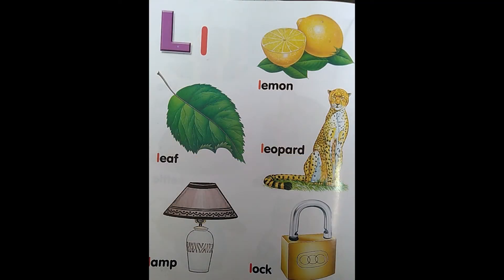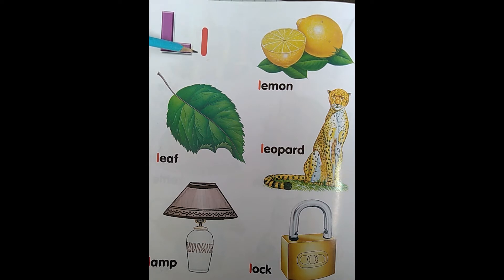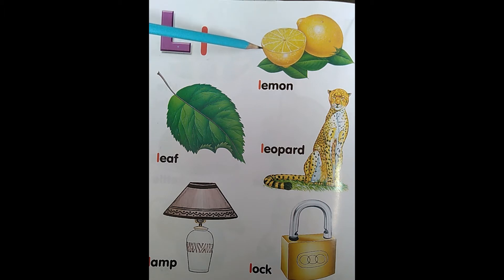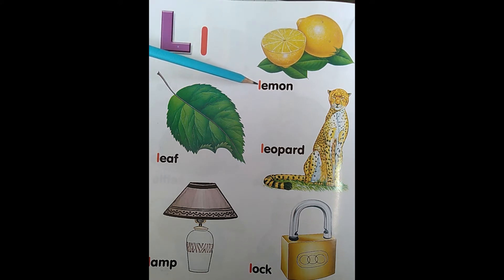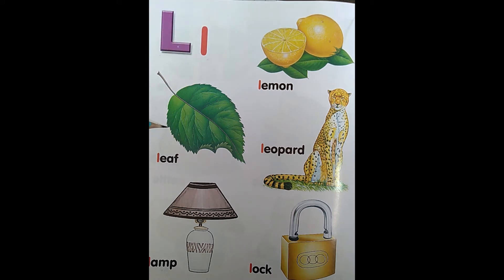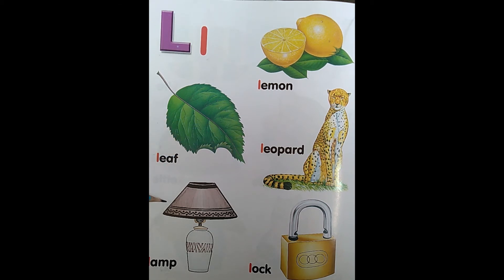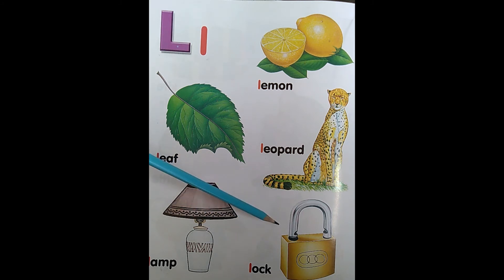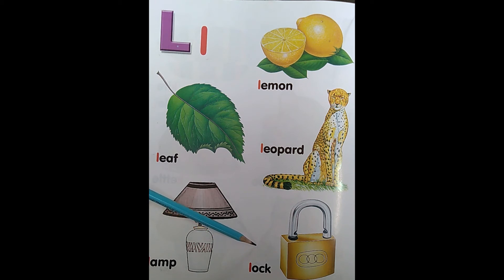Class Play Group | English | Letter L| By Excel School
In This Video,we will Study about the name and sound of letter L.
Here we make words with letter L